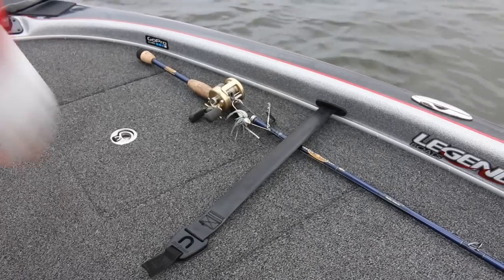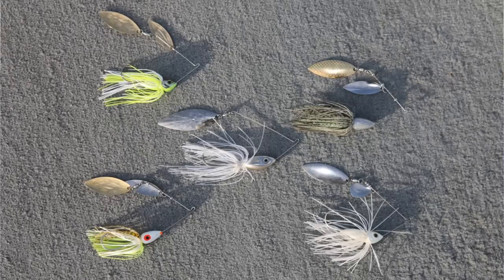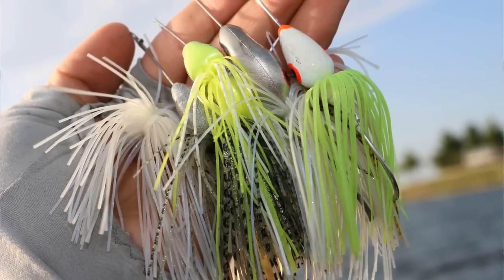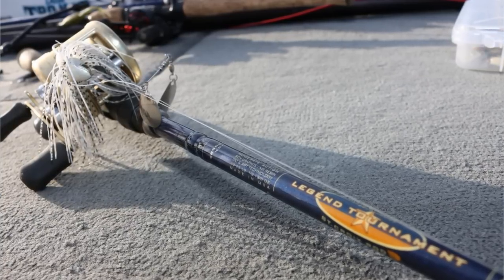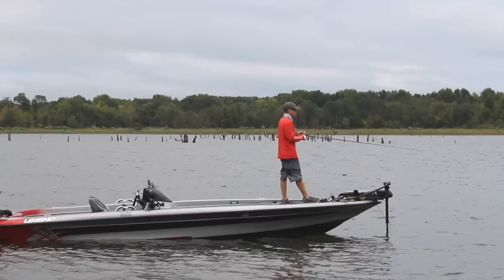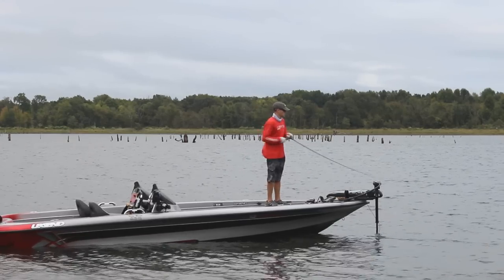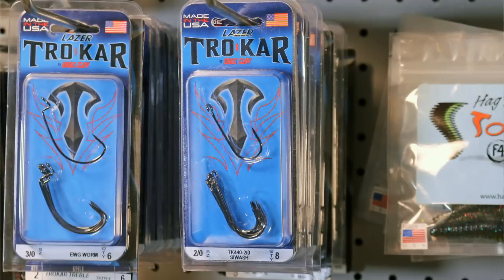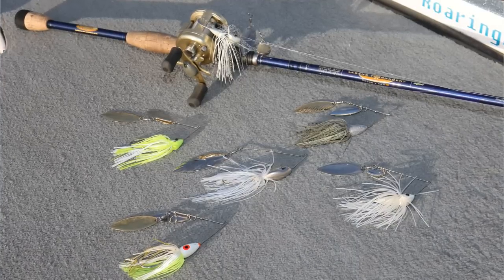Maximizing Fall Spinnerbait Success: Deep Water Bass Fishing Techniques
Dive into the effective world of deep water spinnerbait fishing this fall with Texas Bass Fishing Guide Stephen Fatherree. In this instructional video, Stephen demonstrates how to skillfully use a spinnerbait in deep water grass and timber, a proven method for catching largemouth bass on many lakes. Whether you're a seasoned angler or new to bass fishing, these spinnerbait techniques will enhance your ability to land more fish during the fall season.

For more expert fishing advice, visit lakeforkguidelanes.com

🐟 In This Tutorial:

Deep Water Spinnerbait Fishing: Learn the best practices for fishing spinnerbaits in deep water conditions.
Fall Bass Fishing Tips: Strategies for targeting largemouth bass in grass and timber with spinnerbaits.
Spinnerbait Selection & Use: Insights into choosing the right spinnerbait and mastering its use in deep waters.

Why Spinnerbaits in Deep Water?

Highly effective for reaching bass in deeper areas.
Ideal for navigating grass and timber structures.
Increases your chances of a successful catch in the fall.

Enhance Your Bass Fishing Skills:

Visit Lake Fork Guide Lanes for more advanced fishing techniques and personalized advice.

Boost your spinnerbait fishing success in deep waters: Deep Spinnerbait Fishing Guide.